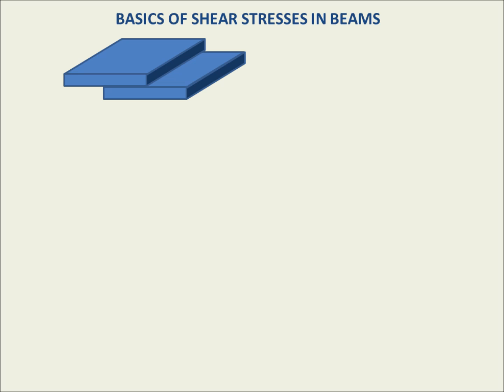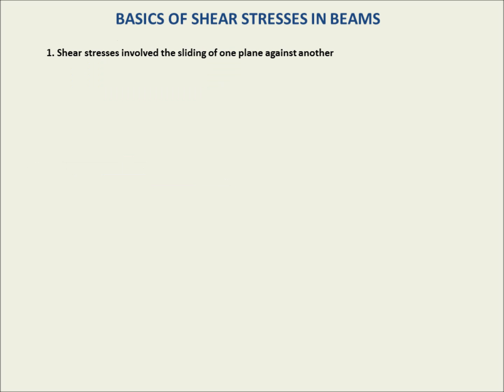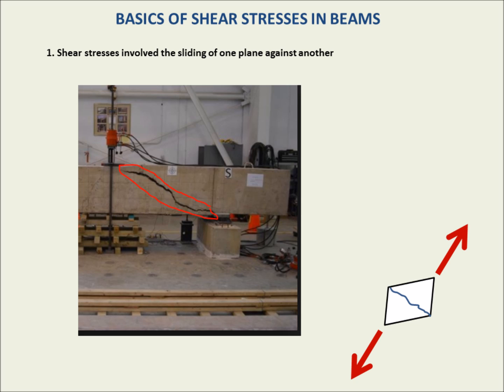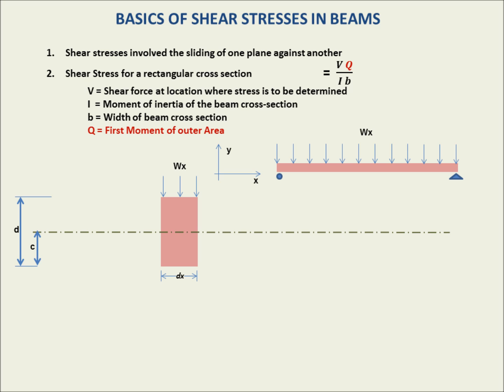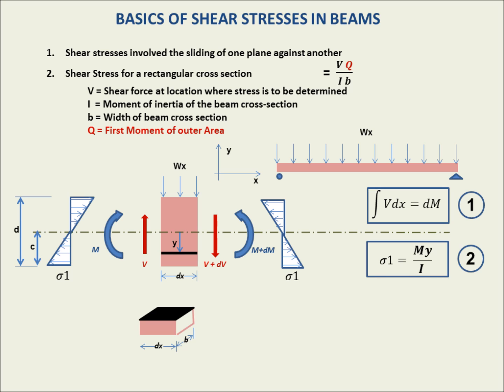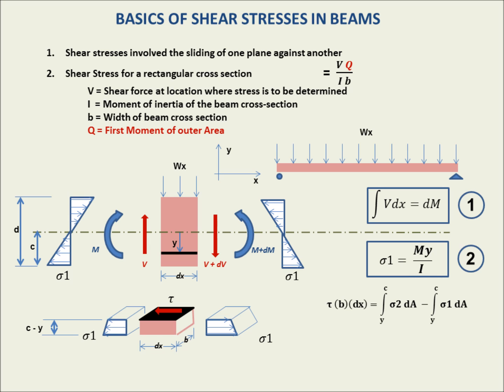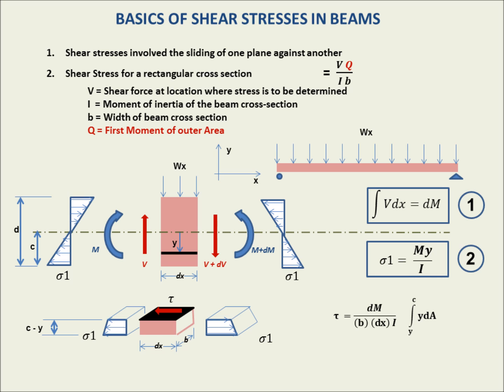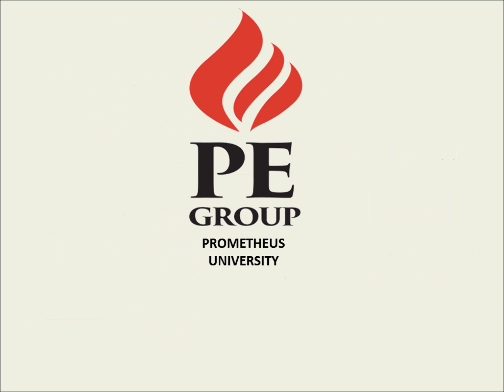Basics of Shear Stresses in Beams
Ike Ogiamien of Prometheus Engineering Group discusses the basics of Shear stress in beams (and derives the shear stress formula) using a series of easy to follow charts and intuition.